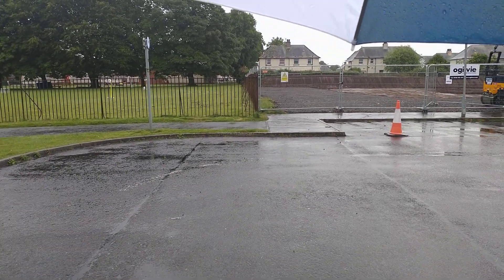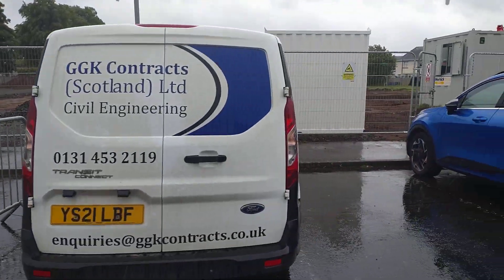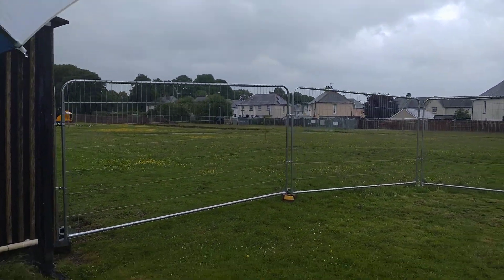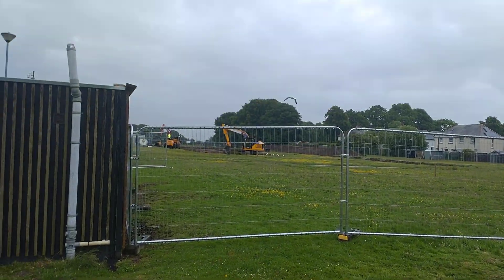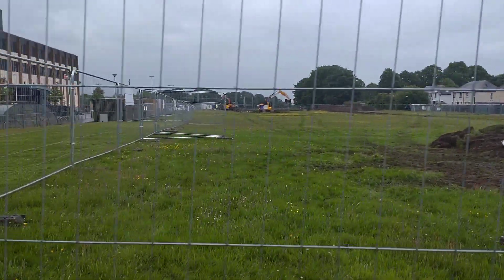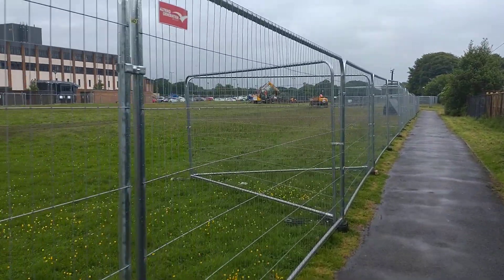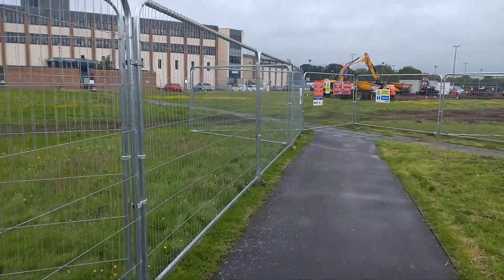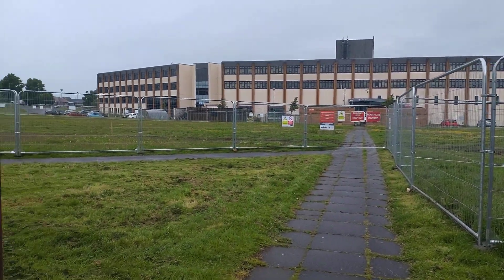ASN Facility under construction at Bannockburn High School Stirling Scotland UK